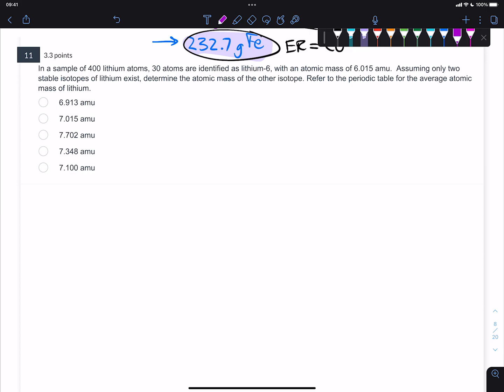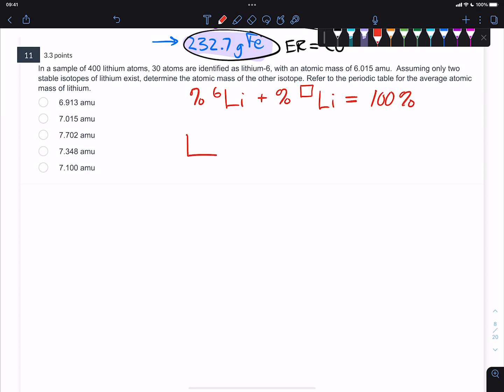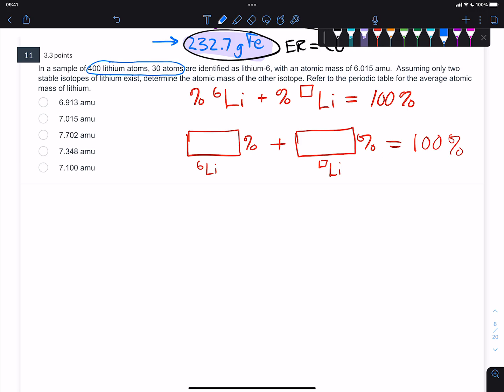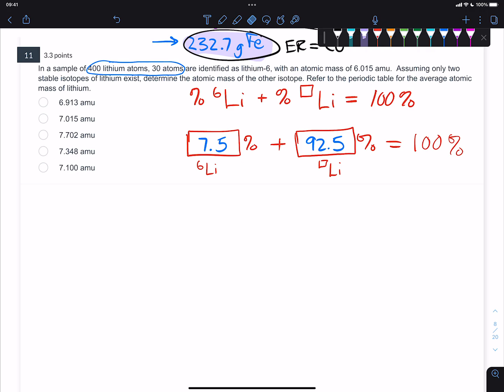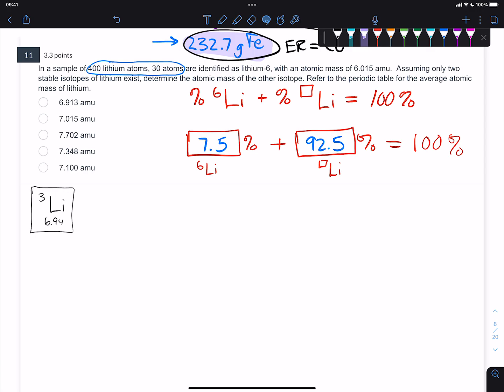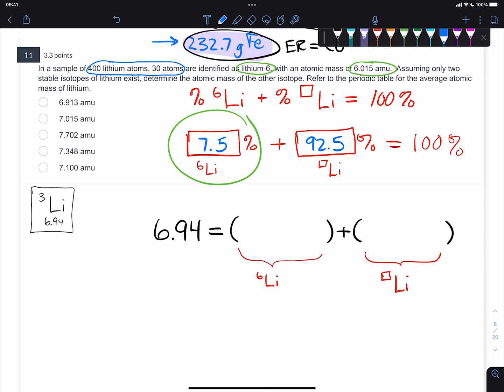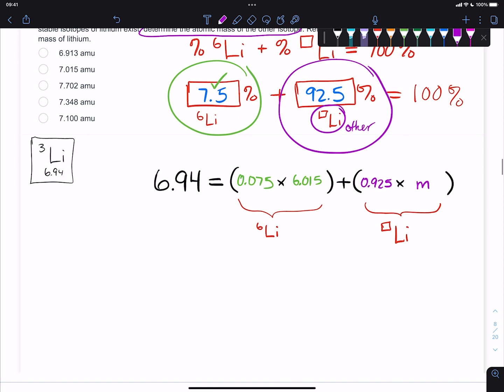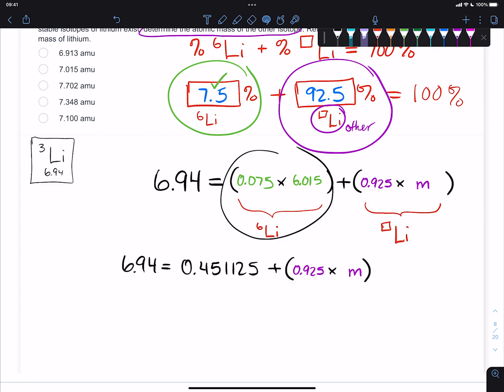Chemistry Practice and Tutorial — Test 1, Part 4